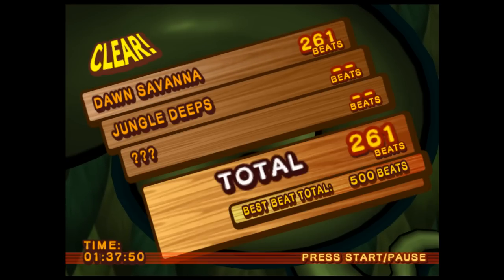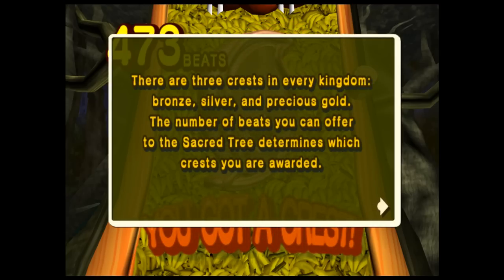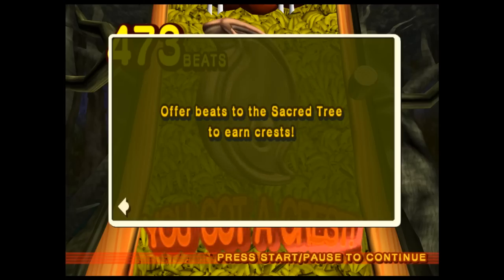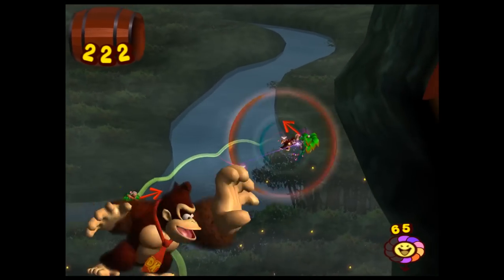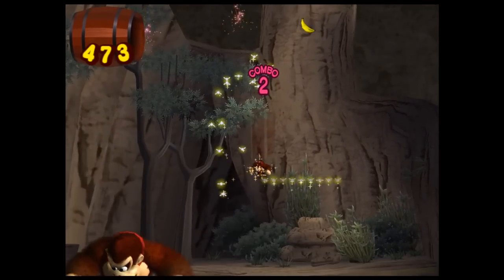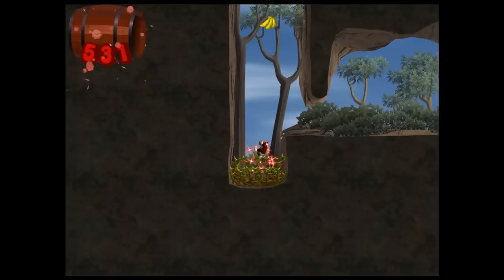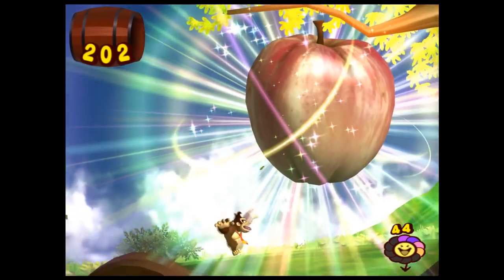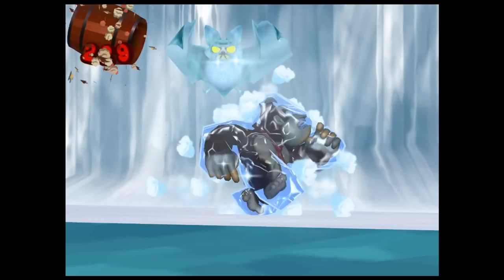[Vinesauce] Vinny - Donkey Kong Jungle Beat (PART 1)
Vinny plays Donkey Kong Jungle Beat for Nintendo Gamecube on Vinesauce!
Stream date:  Feb 26th, 2023